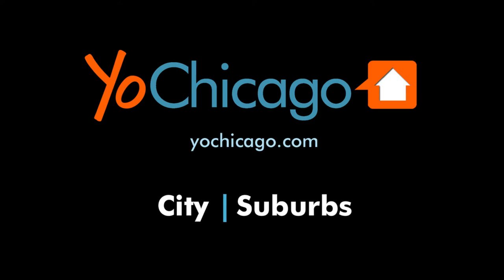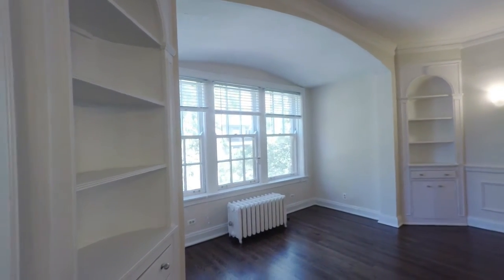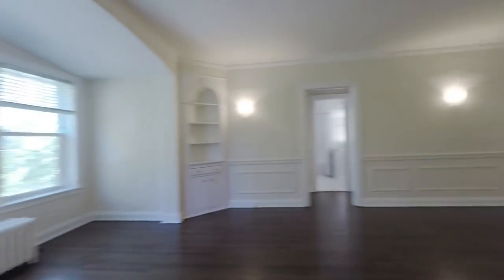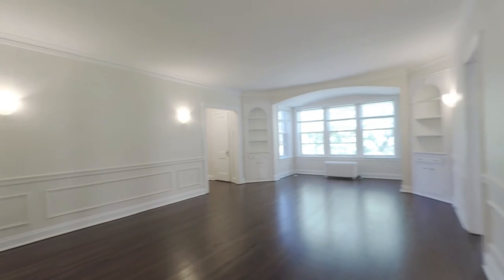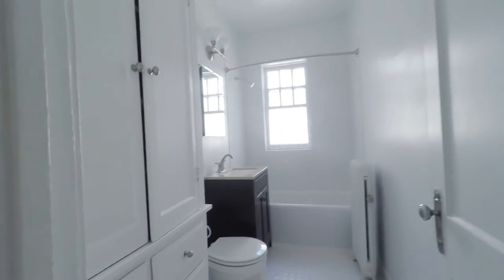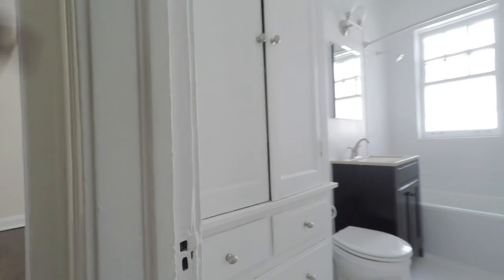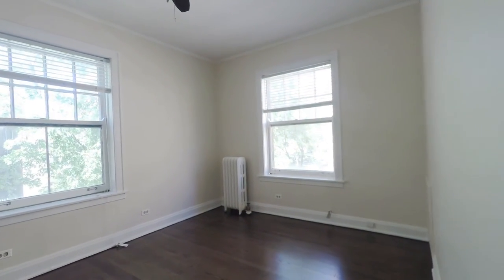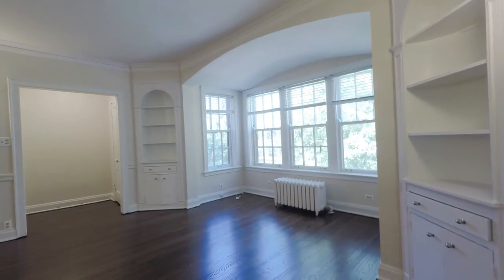Tour a very special Lakeview East 2-bedroom at 529 West Wellington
The classic courtyard building at 529-41 W Wellington has a terrific, convenient Lakeview East location steps from Broadway.

529-41 W Wellington has studio. 1- and 2-bedroom apartments. Floor plans and near real-time availability info can be accessed on the building's website.

Lincoln Park is a short walk to the east, and a short walk west or south takes you to the lively strip of bars, restaurants, outdoor cafes and one-of-a-kind and national retail venues that line Broadway, Clark and Diversey.

Public transportation is available at the corner, and along Sheridan Rd.

Join YoChicago in this sponsored video for a tour of a very special 2-bedroom apartment.

Wirtz Residential owns and manages dozens of properties in prime near-lakefront neighborhoods in Chicago and Evanston.